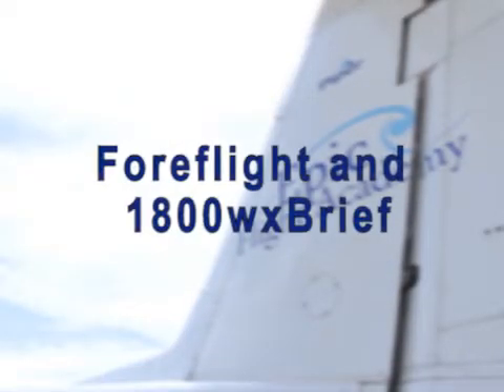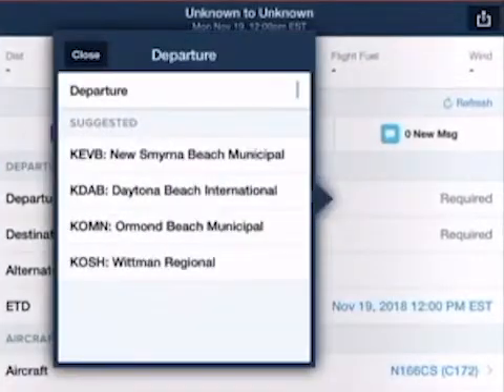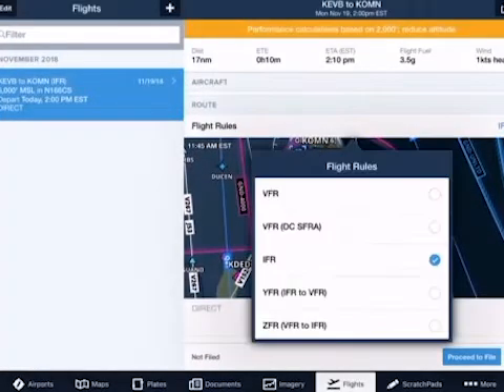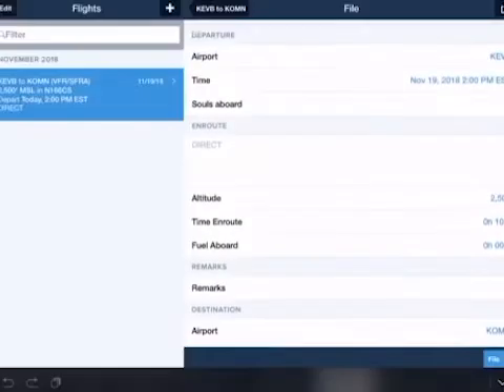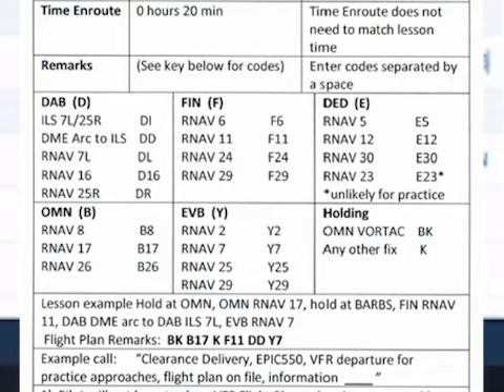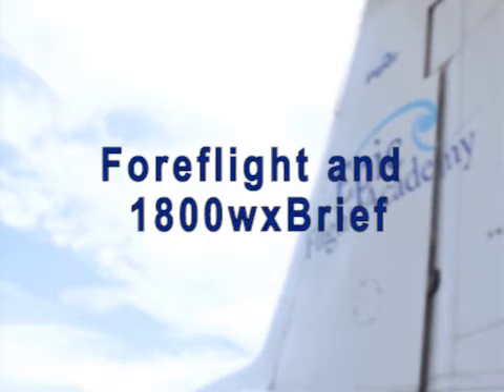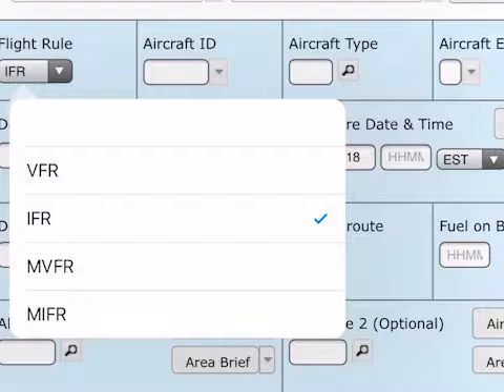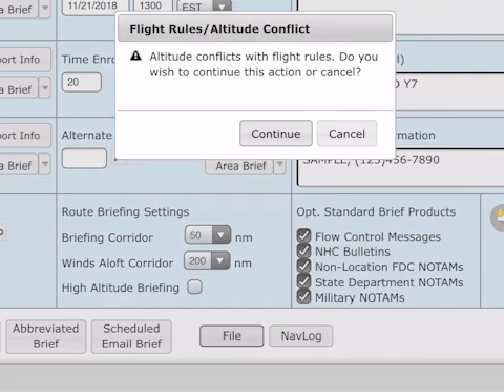Epic Flight Academy | VFR Holds and Approaches Filing Tutorial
This video is meant to aid our students in understanding how to properly file VFR holds and approaches.

0:22 Foreflight
2:01 Contacting ground
2:18 Closing a flight plan
2:38 1-800-WX-Brief

600 Skyline Dr.
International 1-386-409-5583